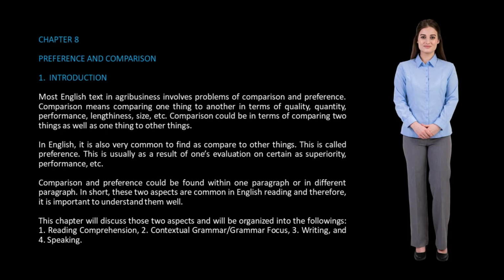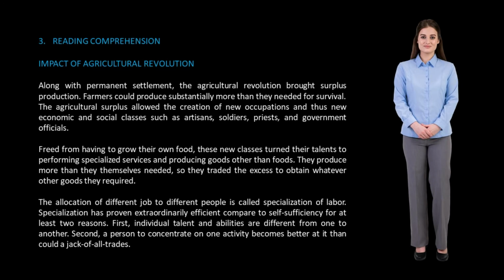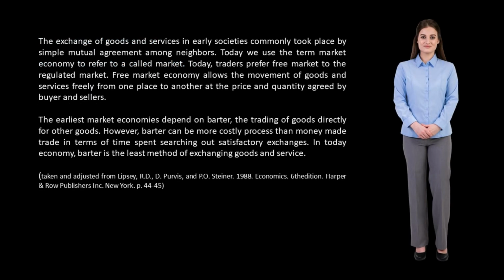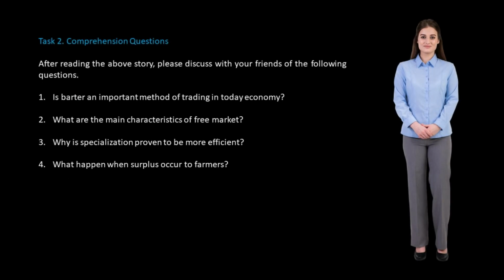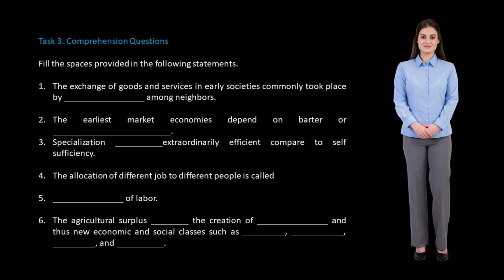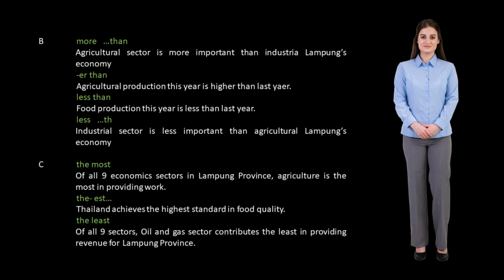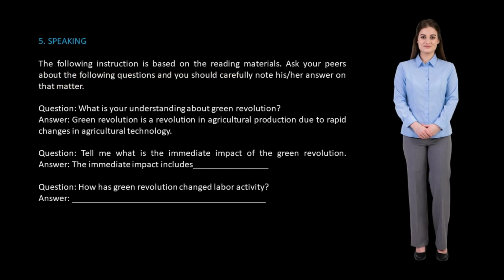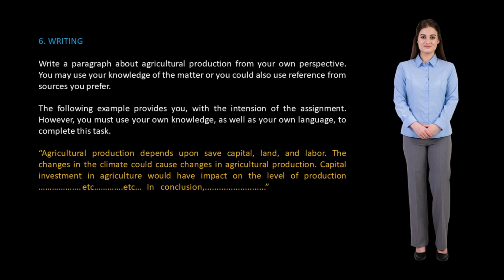Chapter 8 English for Agribusiness